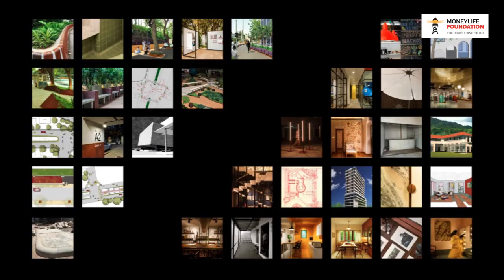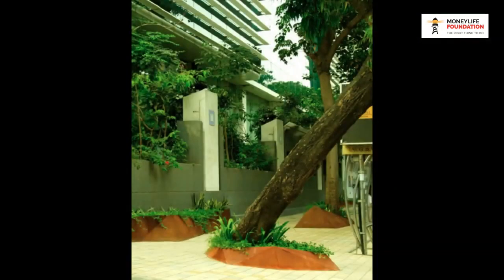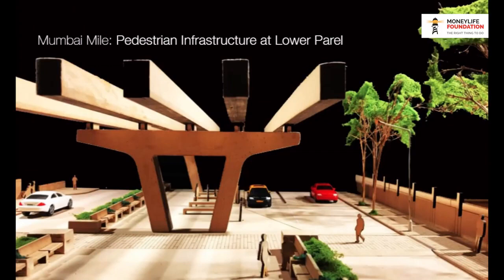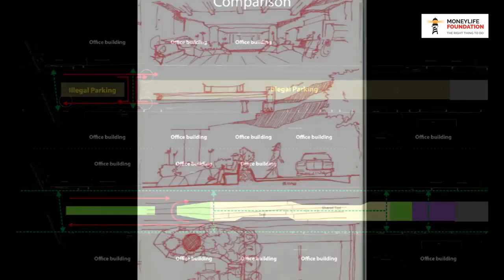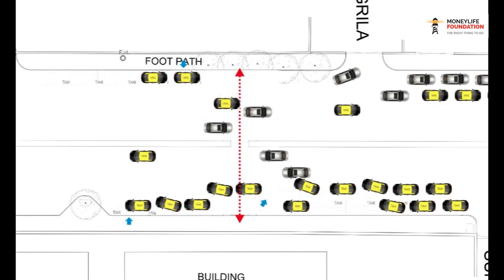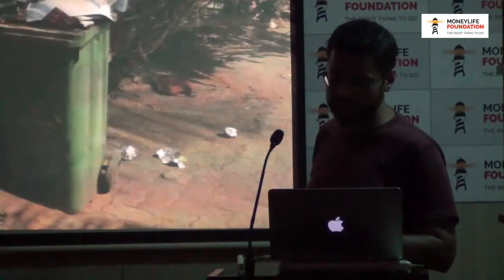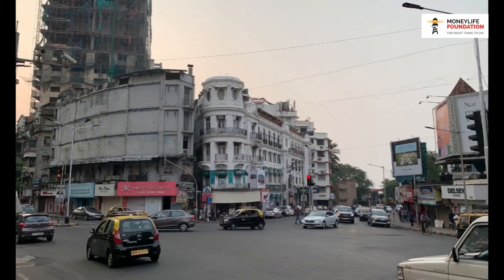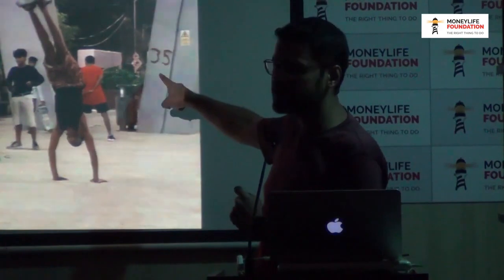How to Utilise Mumbai's Open Spaces.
Architect Pranav Naik from Studio Pomegranate was invited to Moneylife Foundation to speak on different ways to resolve the city's space crunch.